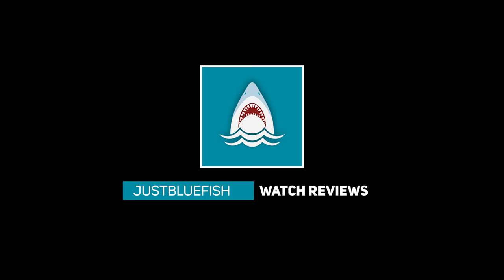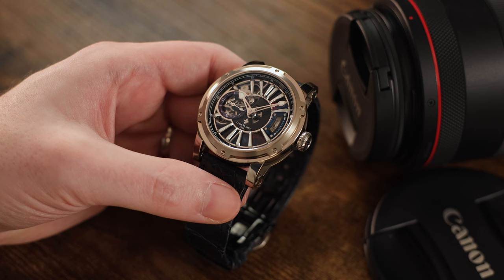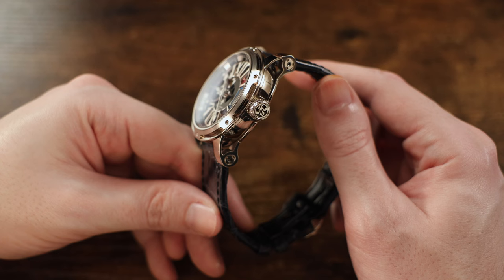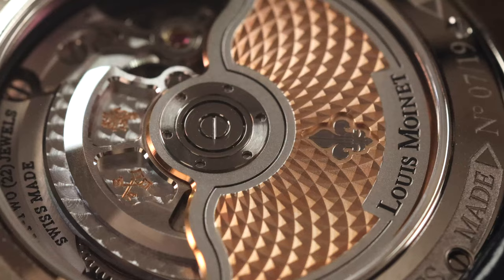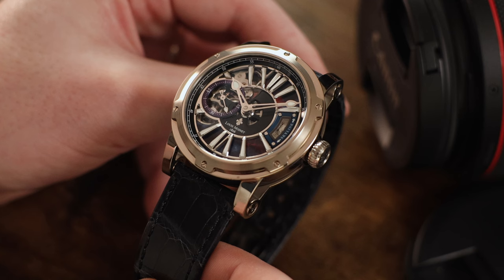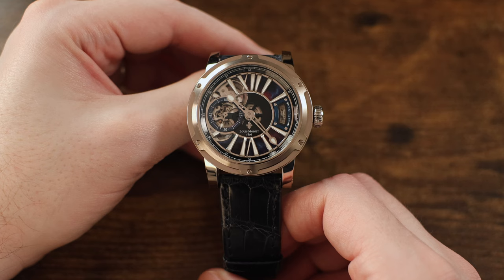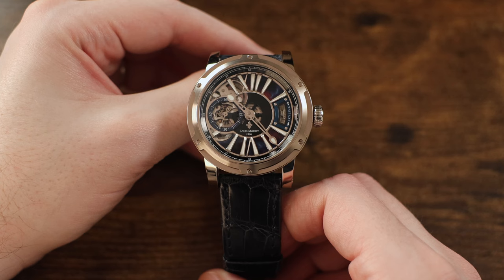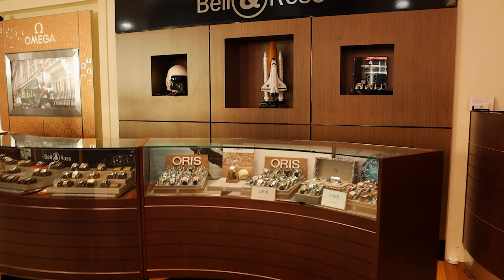Is it a Luxury Watch or Cosmic Artwork? The Louis Moinet Skylink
Louis Moinet Skylink

4380 Gulfshore Blvd., N. Suite 800

This video is presented by Exquisite Timepieces, a sponsor and partner of the JustBlueFish Watch Reviews YouTube channel. Partners and sponsors of the channel loan products for review or provide compensation for promoting their brand, but as always the opinions found in the product review are unbiased and authentic.